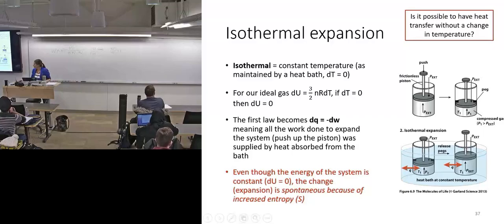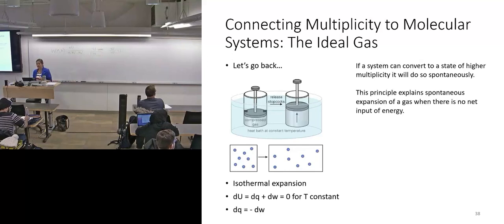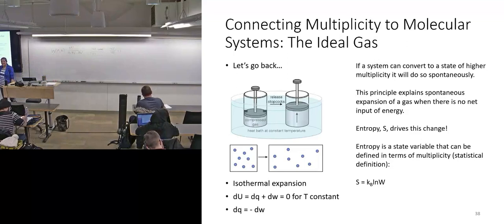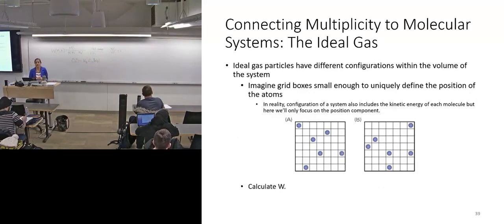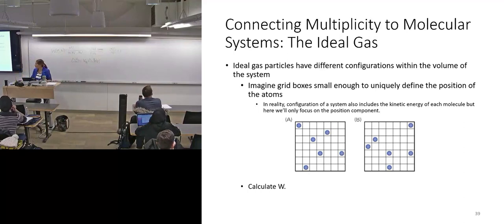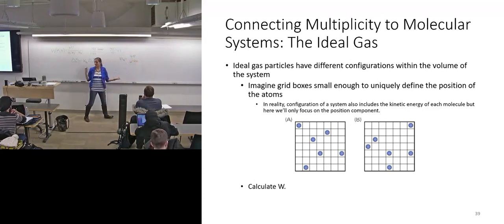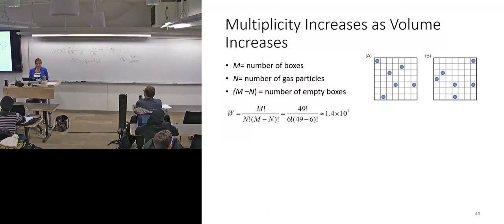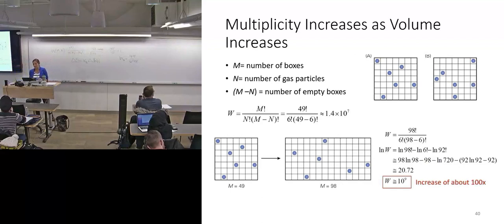Connecting statistical definition of entropy to ideal gas expansion